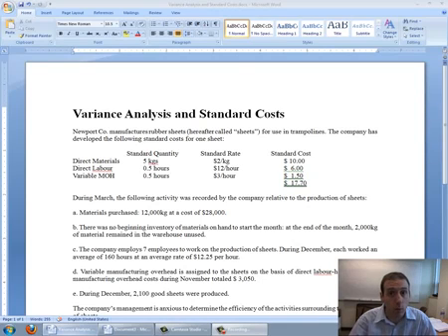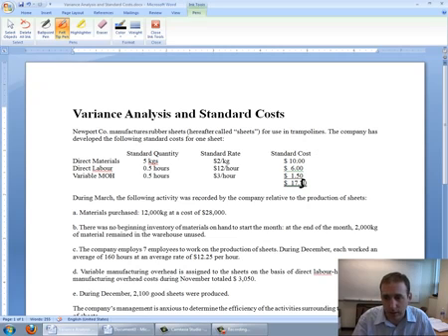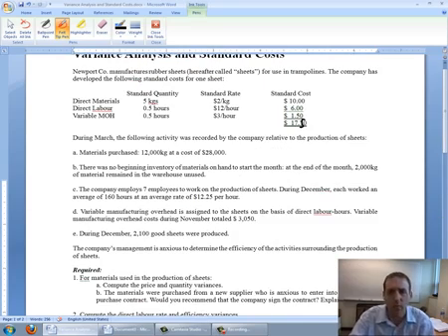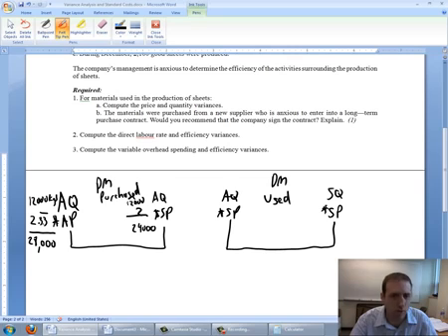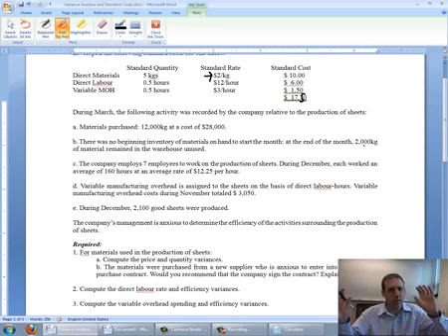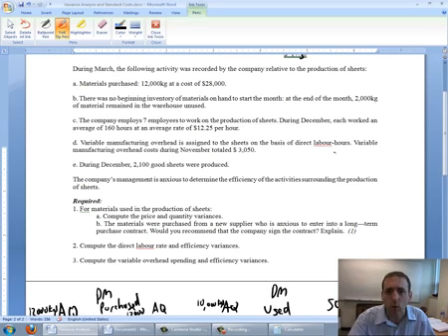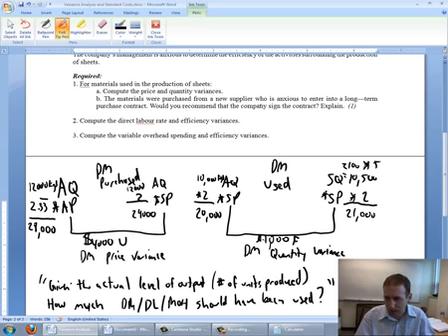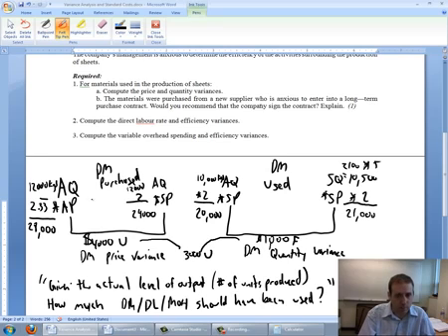Variances Analysis (Management Accounting)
Videos for every one including Kids' Teenagers girls and boys ' Students' Old aged People etc.
Videos include Education ' Entertainment 'Sports' Health .